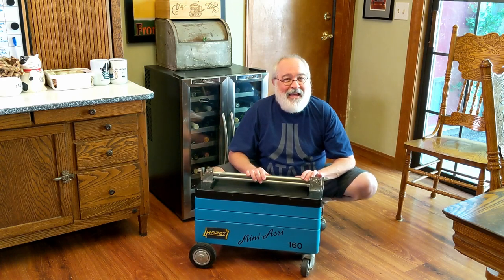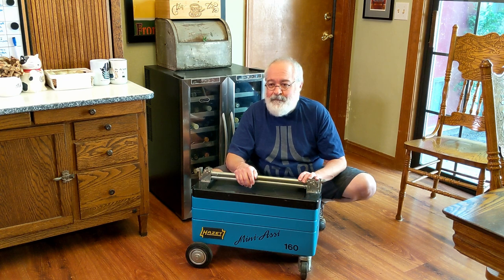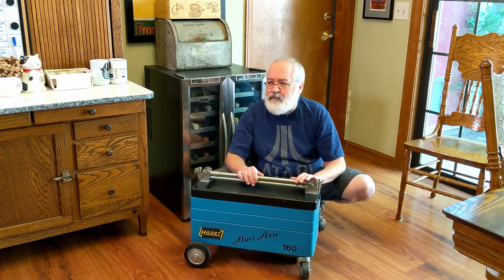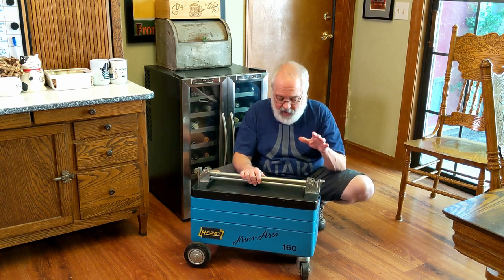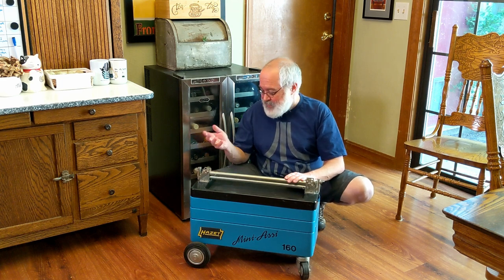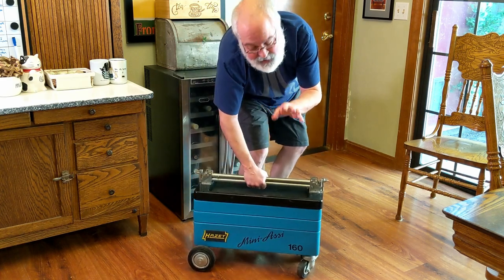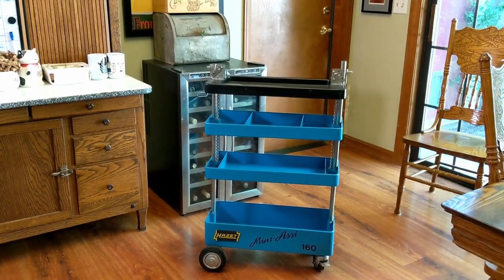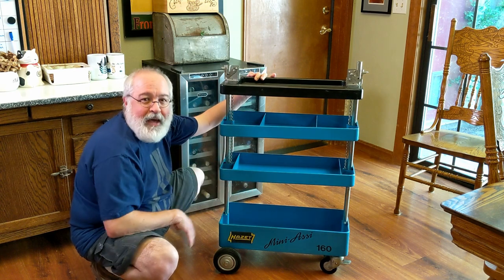Hazet Mini Assi 160 Tool Trolley from Germany - Assistent - VW Volkswagen Bus Beetle Bug - German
I have finally made a small dream come true... buying and owning my 1st Hazet Tool Trolley!

Come check out this unique and fun way to work on your old Aircooled VW Bus or Bug, maybe a Ghia or Thing, Splittie or Bay, they are all good!

This tool chest, toolbox on the go, is very portable and a joy to use in your shop or on the road!